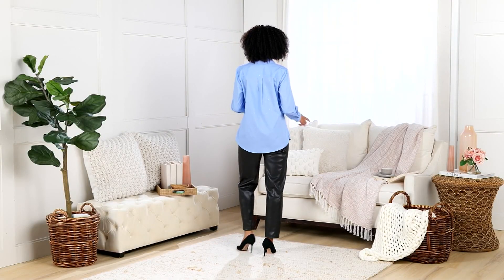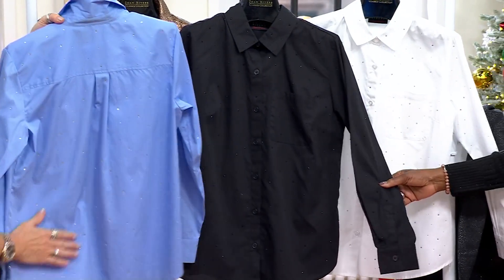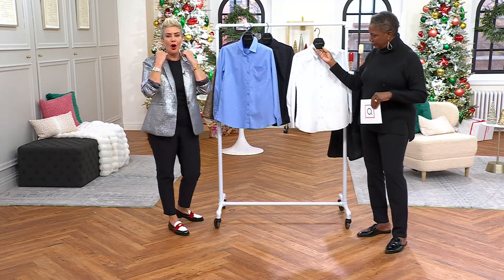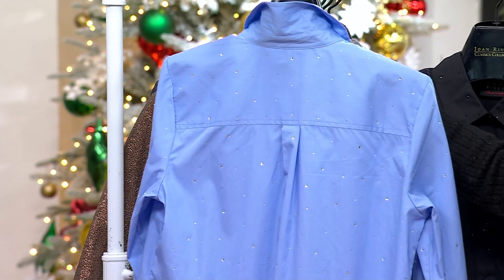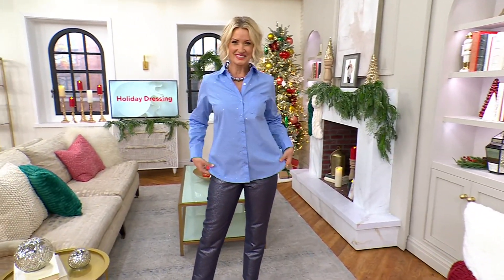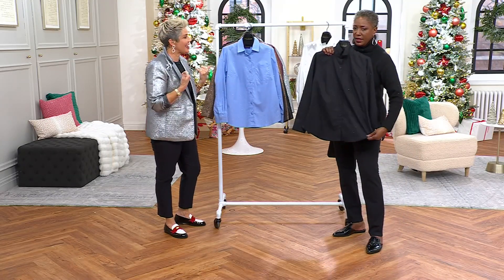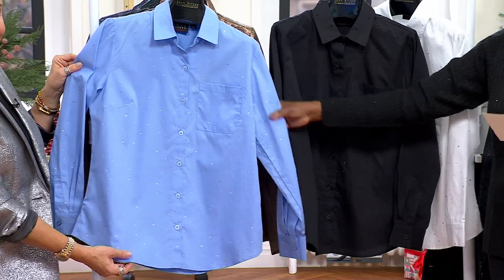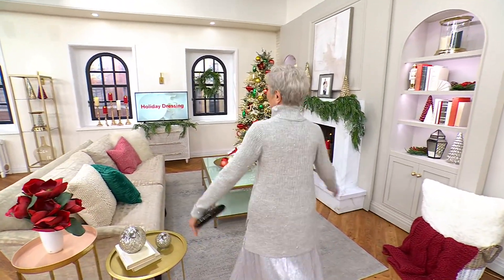Joan Rivers Red Carpet Button Front Shirt with Rhinestones on QVC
Joan Rivers Red Carpet Button Front Shirt with Rhinestones

Rhinestone details gives this classic button-front shirt a splash of sparkle, elevating the timeless silhouette to standout status. From the Joan Rivers Classics Collection®.